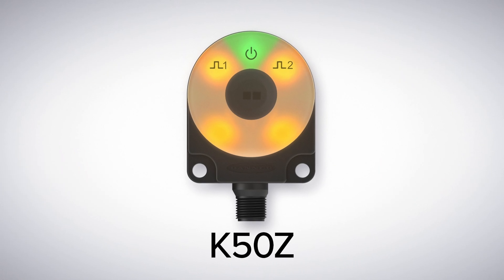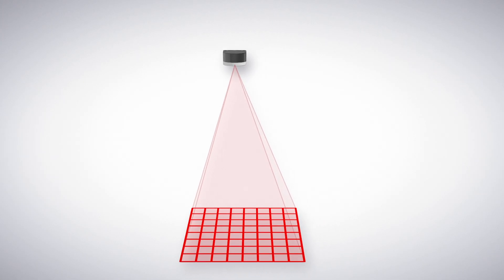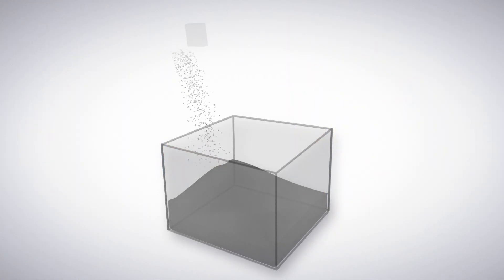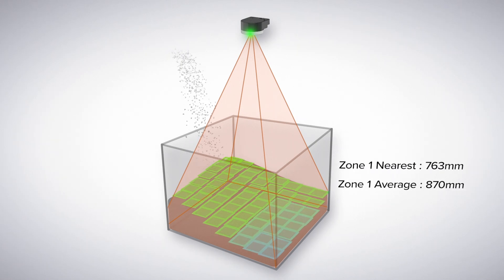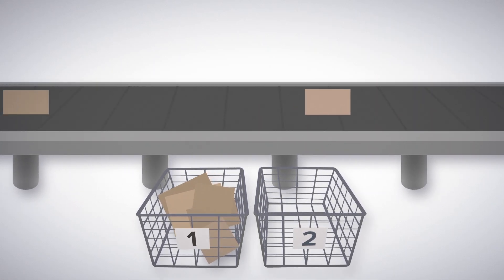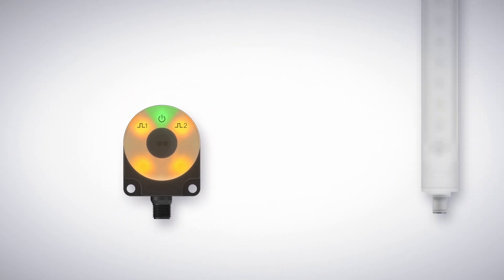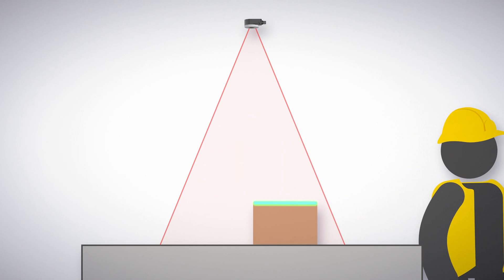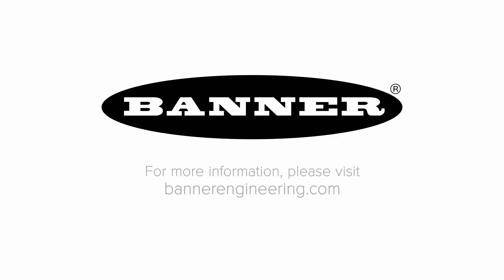K50Z Multipoint Sensor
In this video learn about the K50Z Multipoint sensor from Banner Engineering.